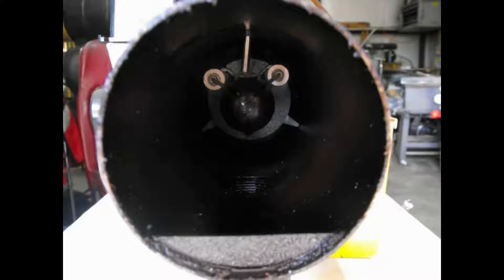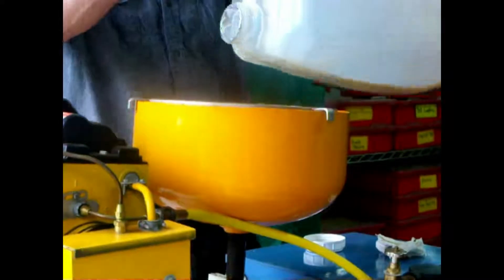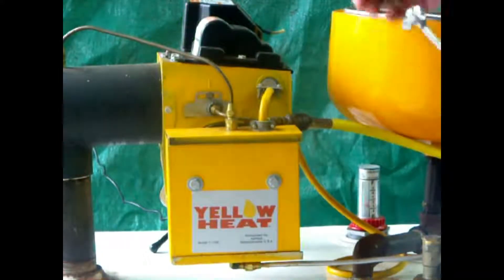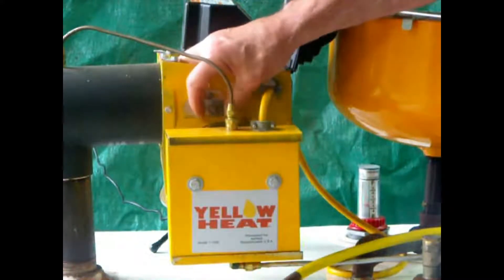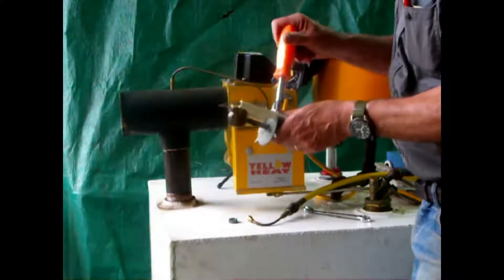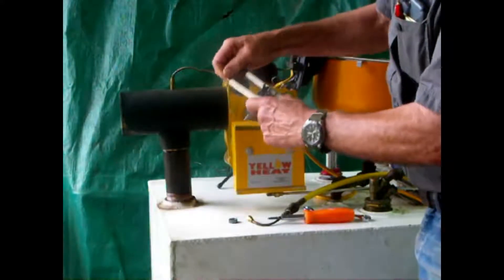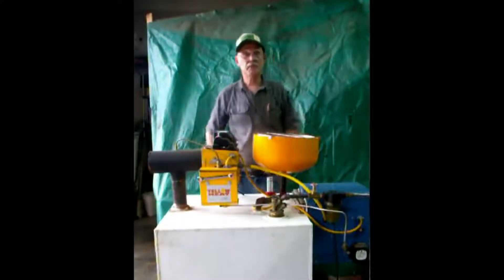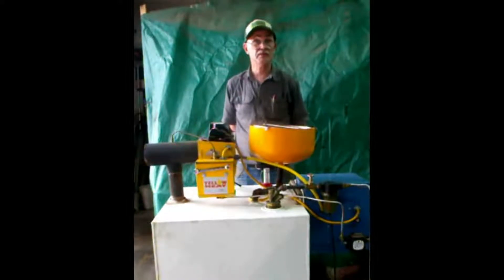Yellow Heat Maintenance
The Yellow Heat oil burner is described and the simple maintenance needed for continuous operation on used vegetable oil is shown. Operating this burner on used vegetable oil reduces climate impact by 98% compared to #2 conventional oil.

Produced by Tom Leue
Edited by William Coville